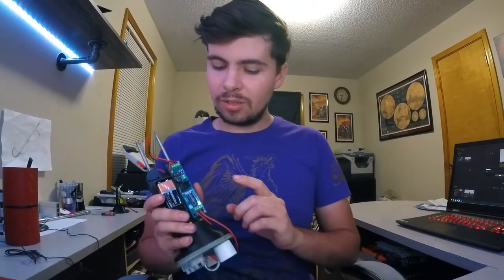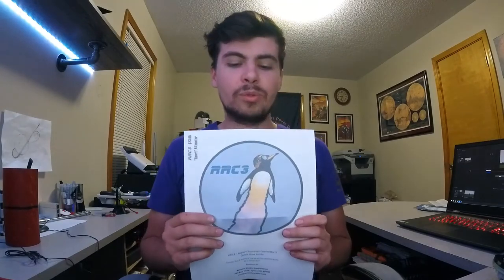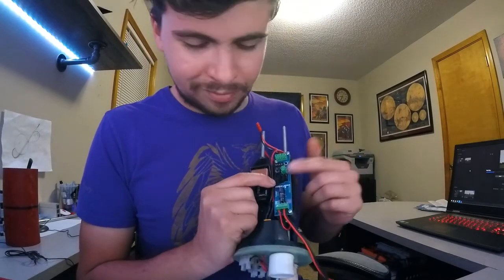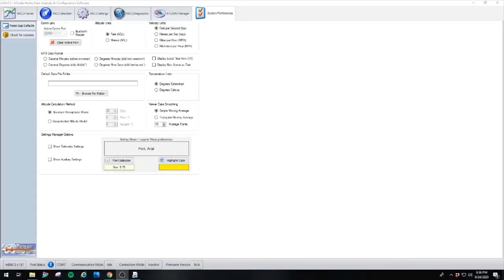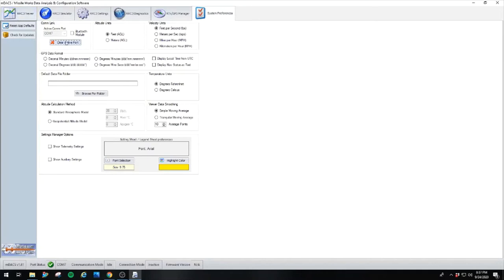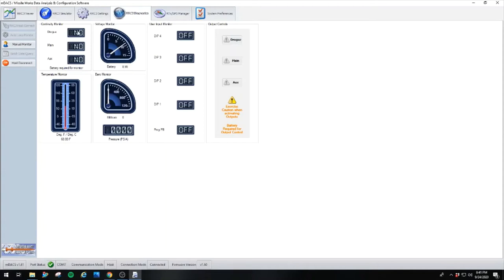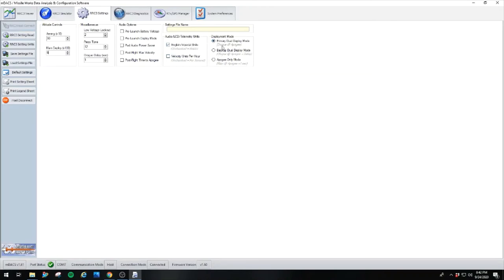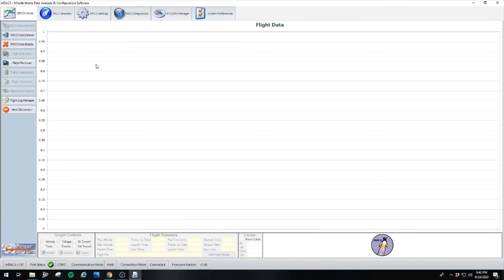Missile Works RRC3 Altimeter & mDACS Software